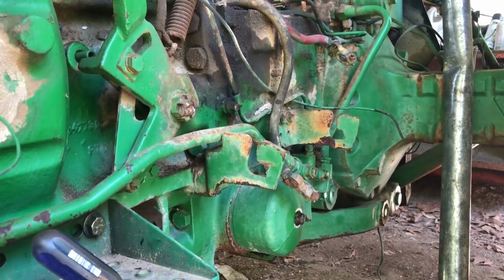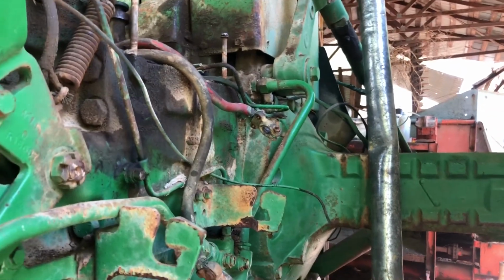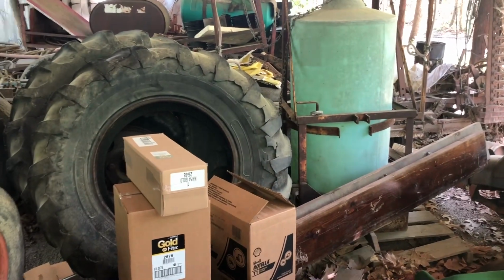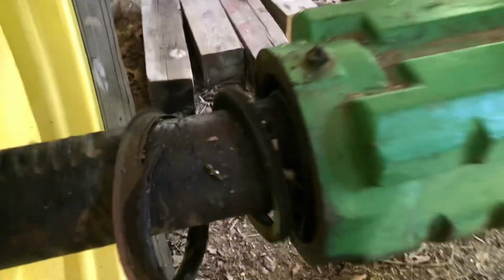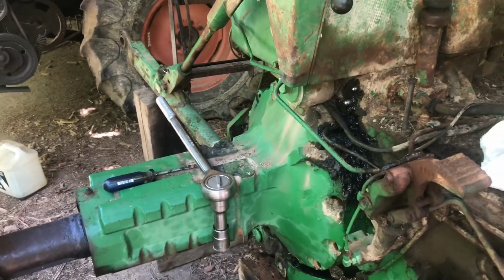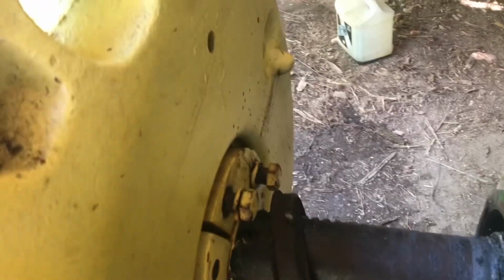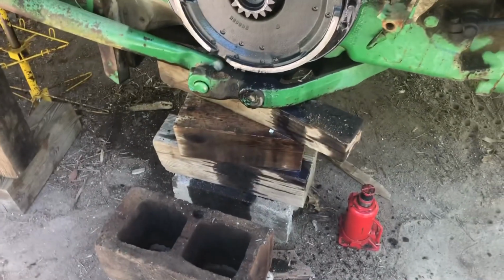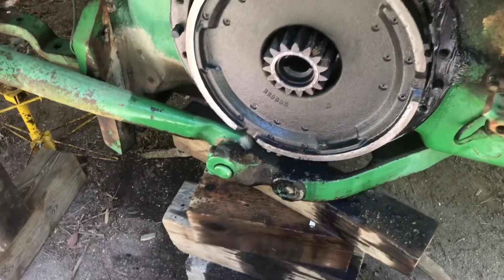Working On The 4320 Between Job and Rain